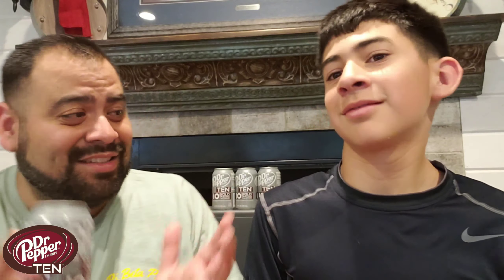Dr. Pepper 10 Review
Review of Dr. Pepper 10